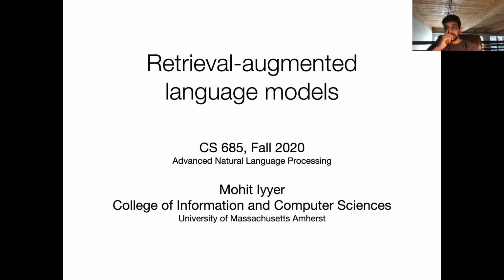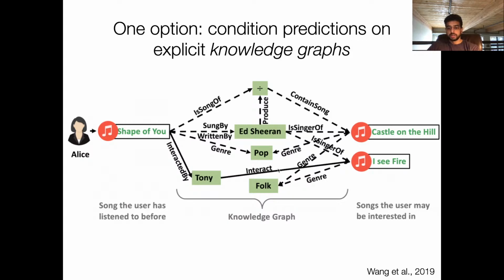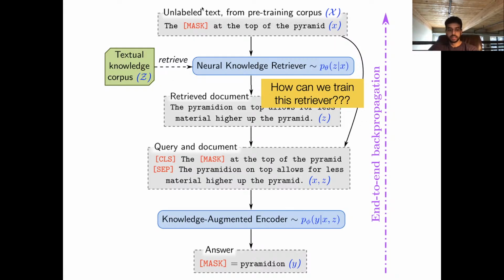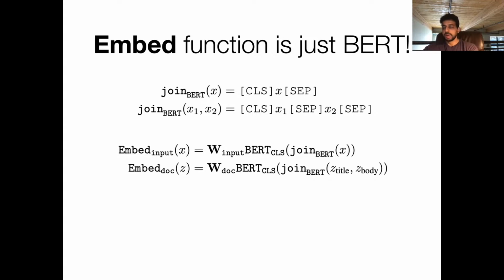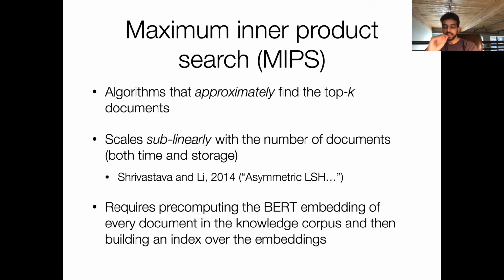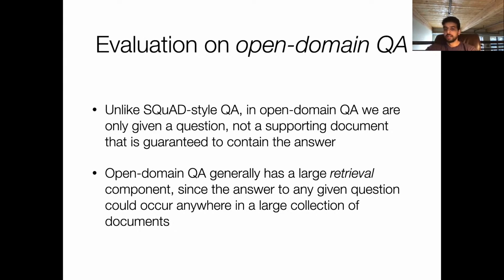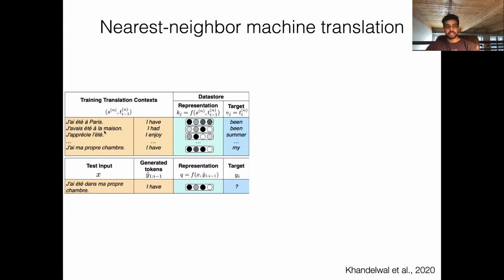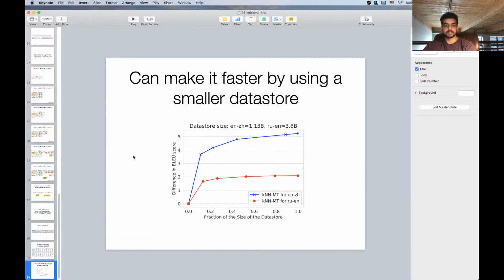UMass CS685 (Advanced NLP) F20: Retrieval-augmented language models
retrieval, generation, language models, REALM, KNN-LM